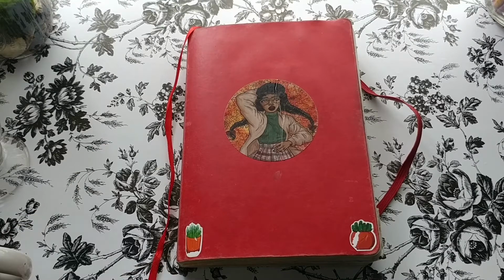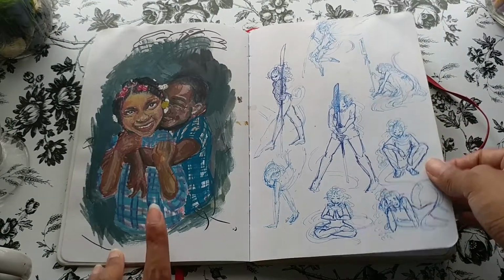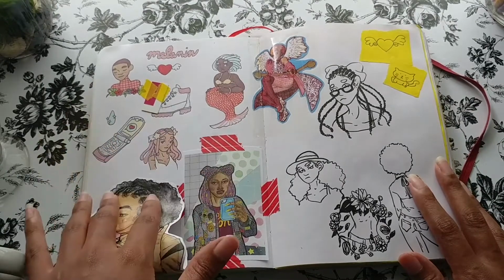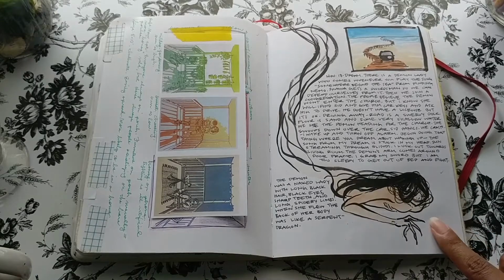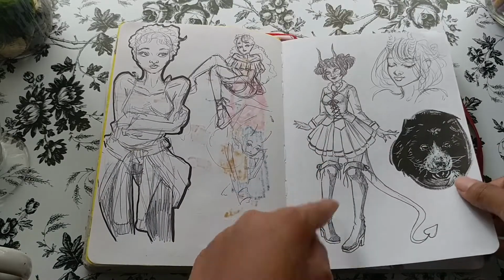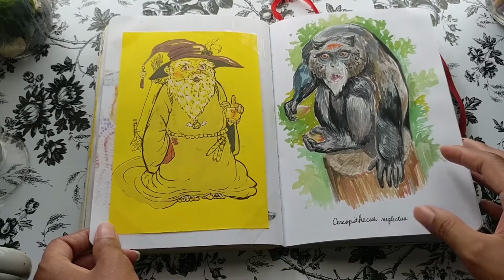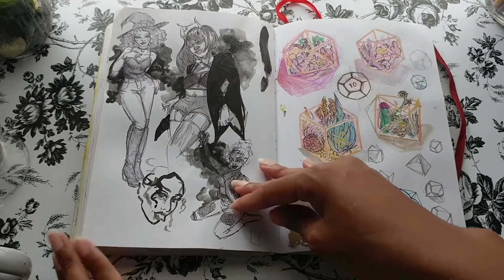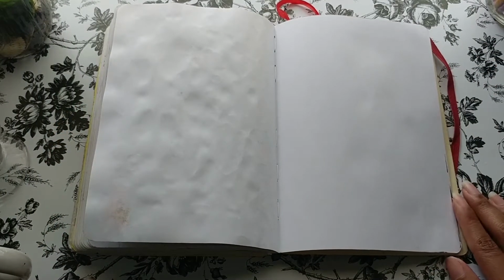2016-2017 Sketchbook Tour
A little video of the sketchbook I've been working on for the past year. I used a Pentalic Traveler in 8.5x5.5.

If you would like to see more of my work you can check out my Instagram or my online shops.

I wanted to put annotations to the Instagrams I mentioned but they've been disabled. So I'm listing them down here.